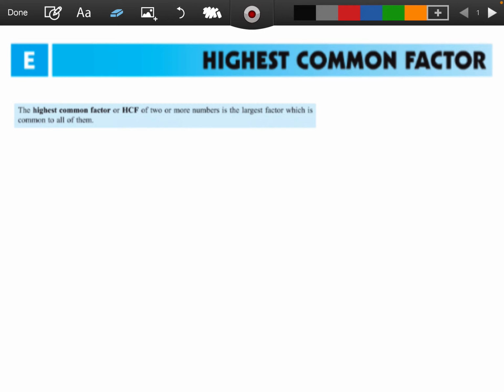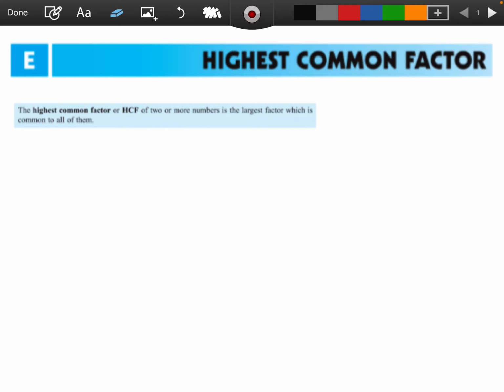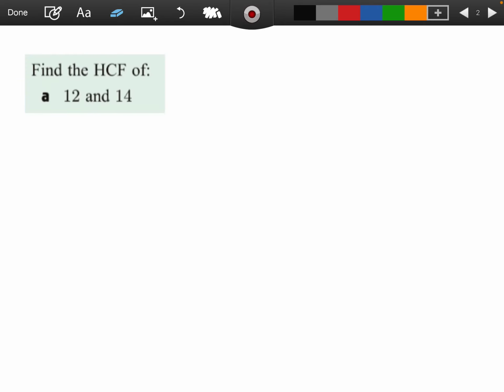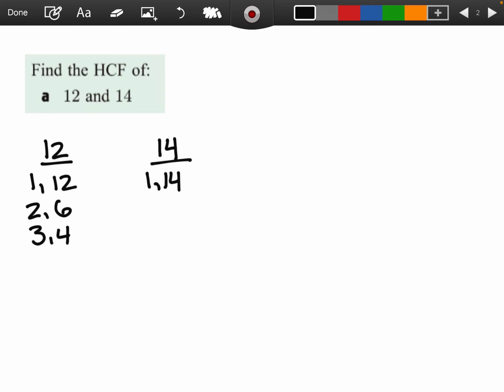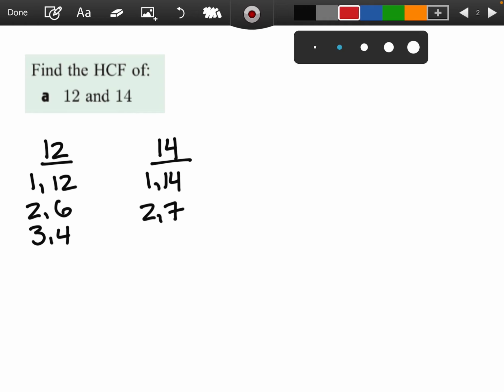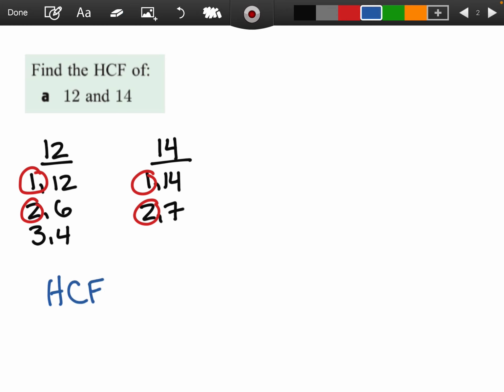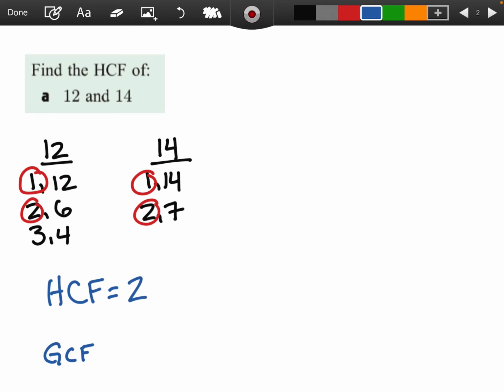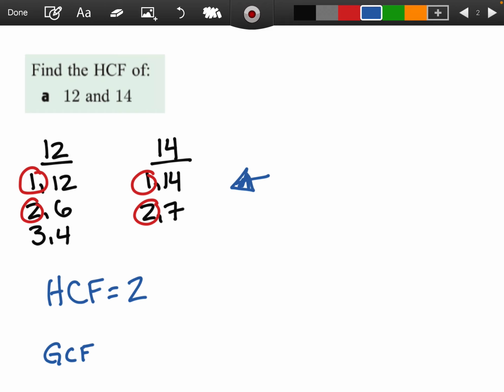Highest Common Factors